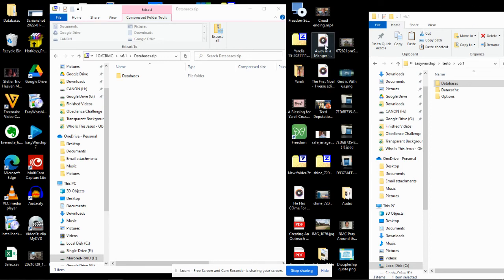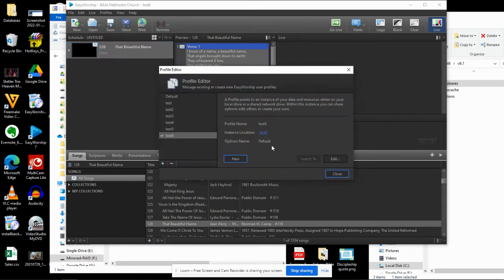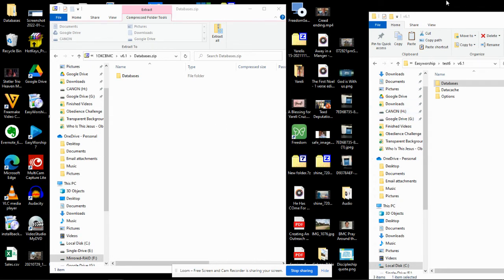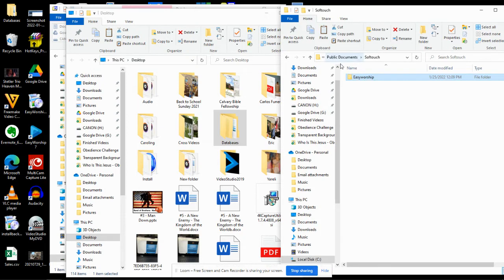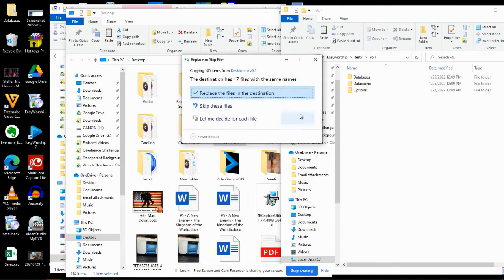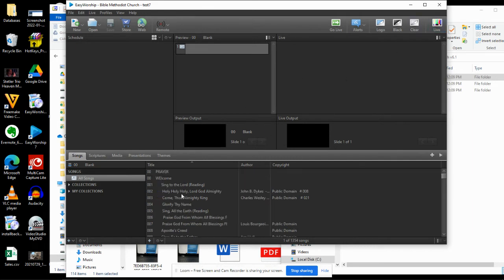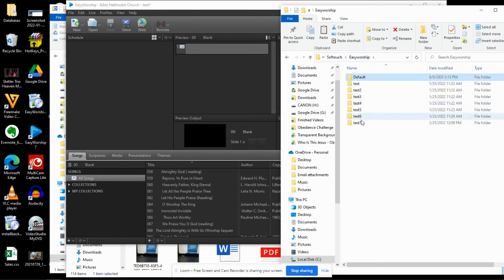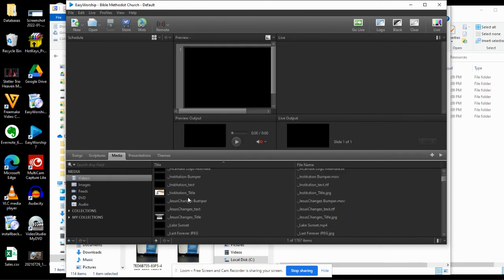How to Replace EasyWorship database with one matching your church hymnal Sing to the Lord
If you're wanting to install an EasyWorship Database that matches Sing To the Lord Hymnal, you can purchase one here:

It includes video instructions on how to install, and is the database only, with songs and readings all typed out and works with the numbers. For a video that shows you what's included and how it helps you plan worship, you can go here: